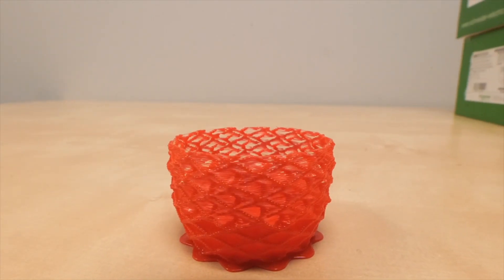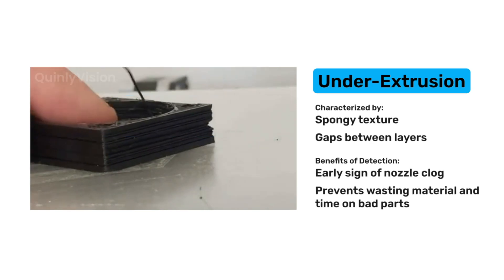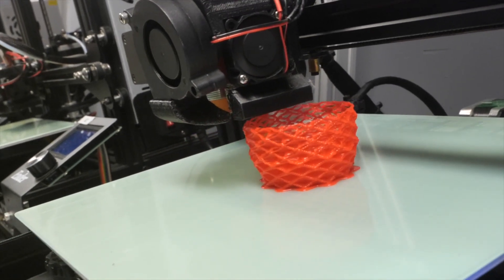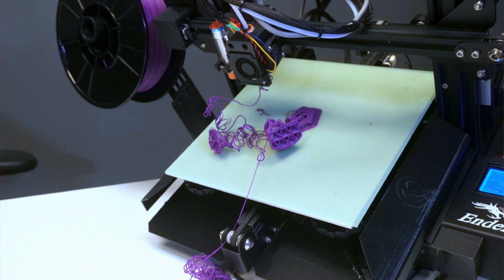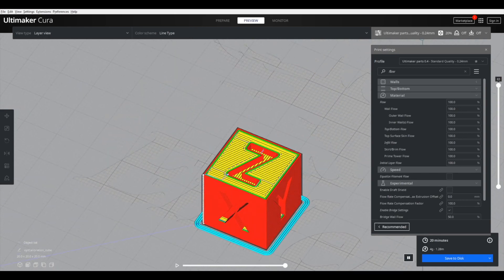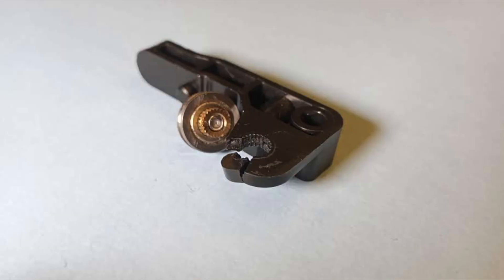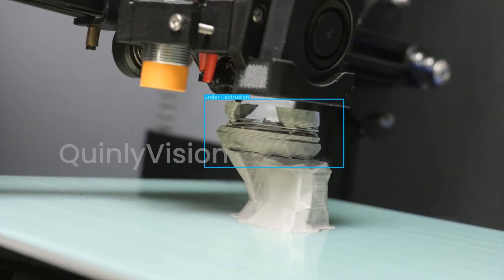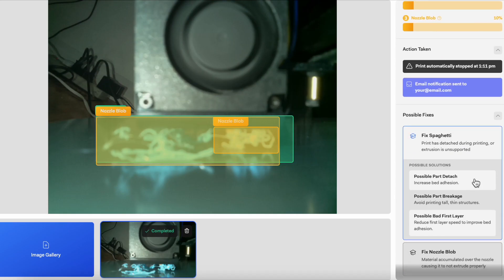AI Detects Under-Extrusion — QuinlyVision in Action (2022)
QuinlyVision AI failure detection has been free inside AutoFarm3D since 2022 — unlimited hours, local and private.
No throttling. No paid add-ons. Detects 14+ failures within seconds.

This video shows how QuinlyVision detects under-extrusion issues before they ruin jobs — from clogged nozzles to skipped steps.

All analysis is processed locally, under strict Canadian privacy laws.
✔ Fully air-gapped options for high-security environments
✔ Available for printer manufacturers to build in — Creality, Anycubic, Elegoo, Flashforge, Bambu, Prusa

3DQue Systems is automating 3D printers for high-volume production — making continuous manufacturing possible for engineers, entrepreneurs, and OEMs worldwide.